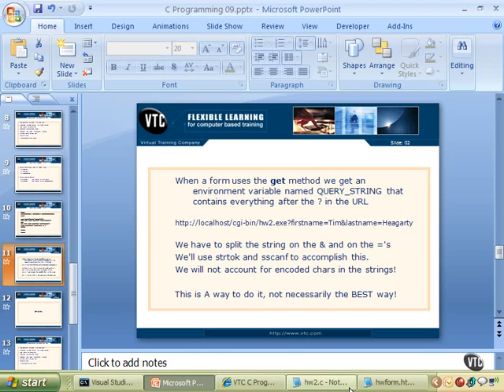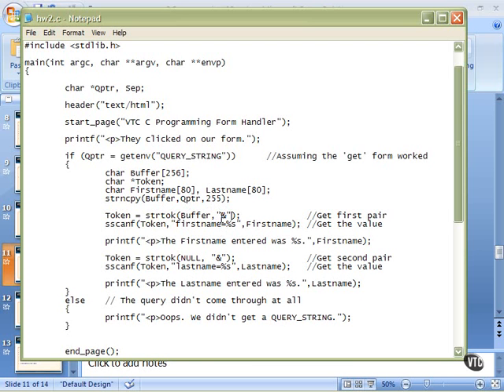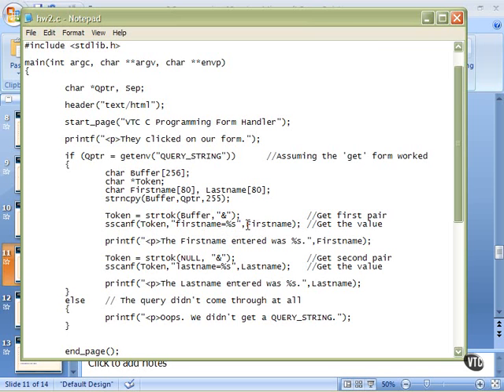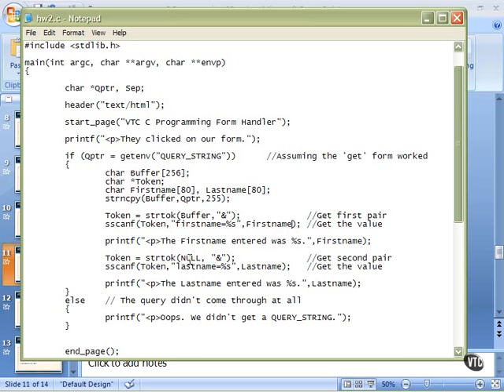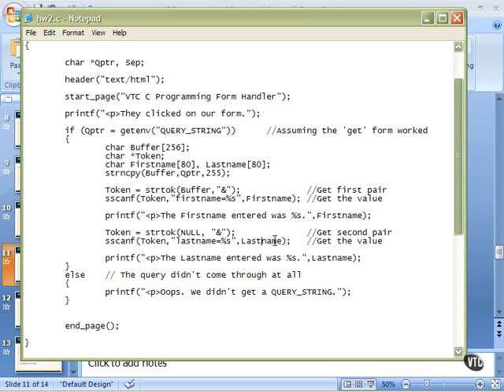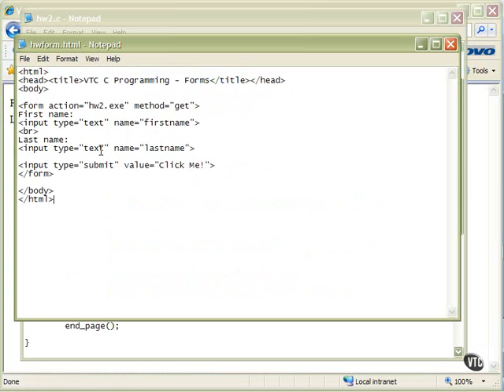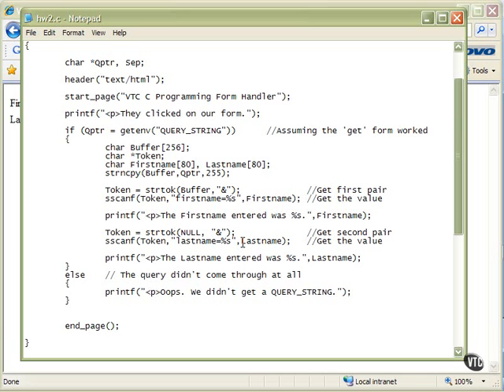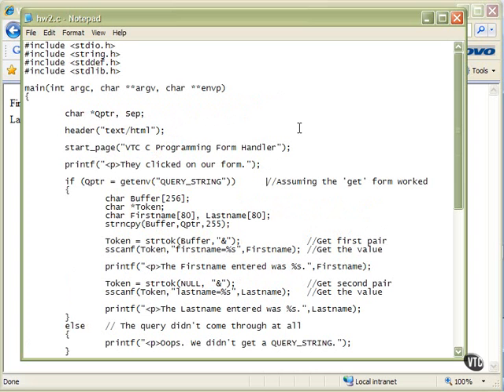09 10 Writing A Form For CGI PT3 | C Tutorial